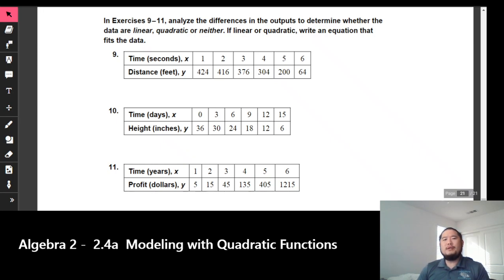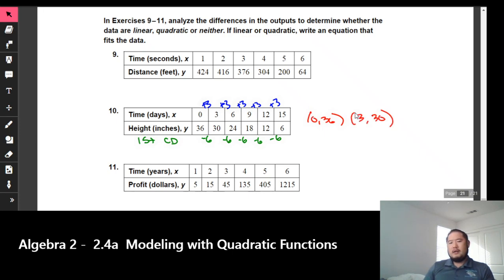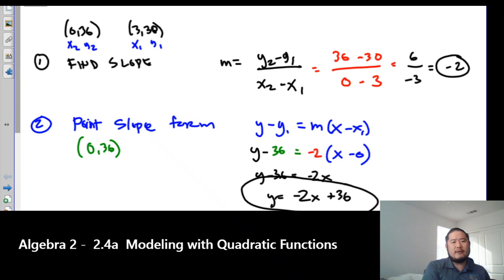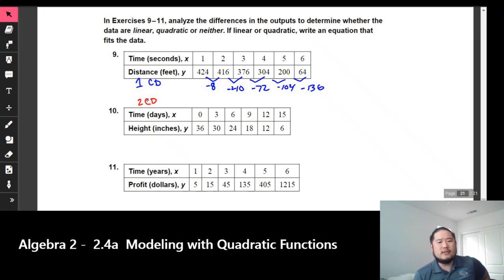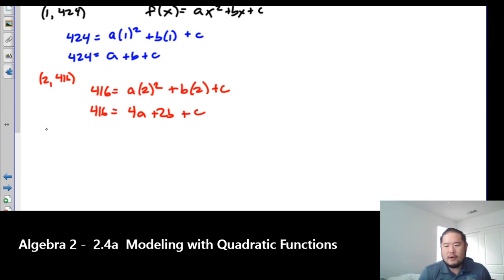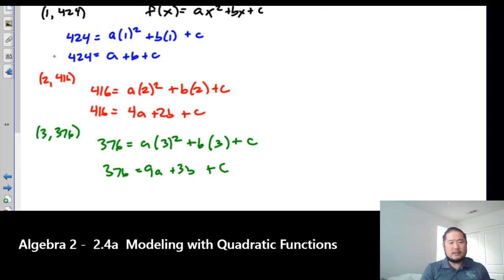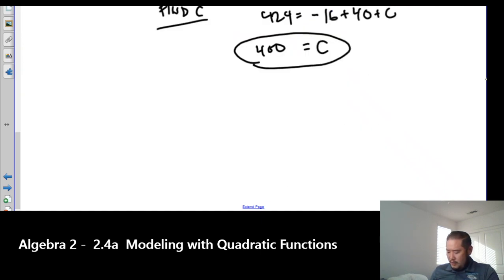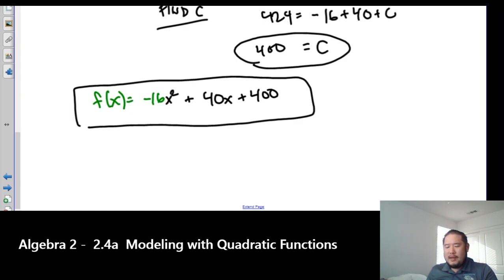Algebra 2: 2.4b Modeling with Quadratic Functions